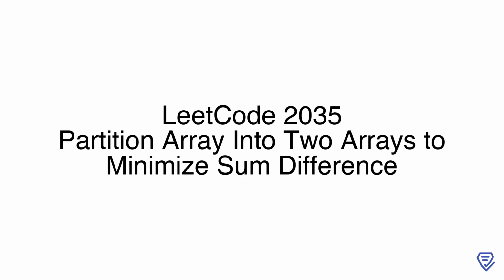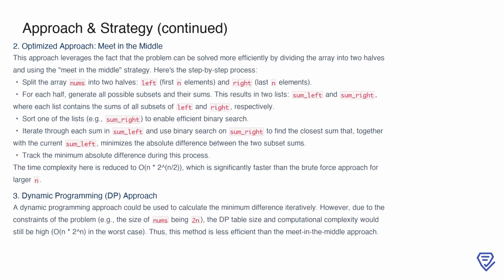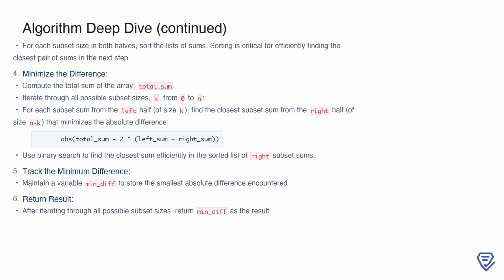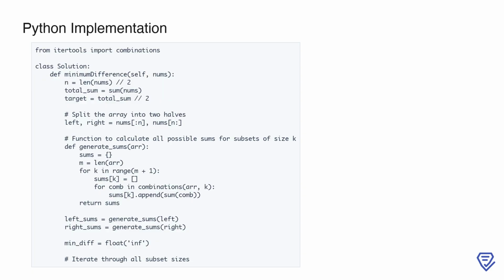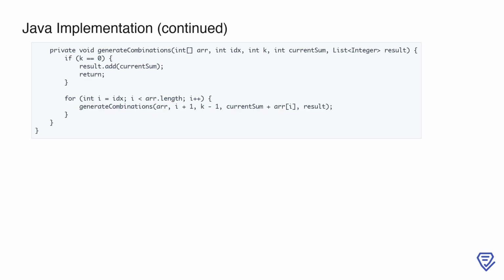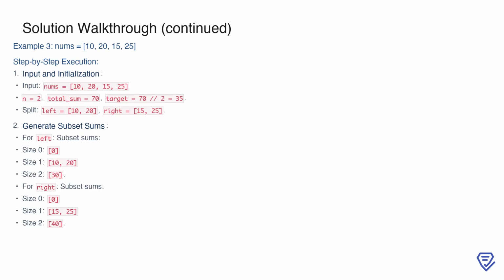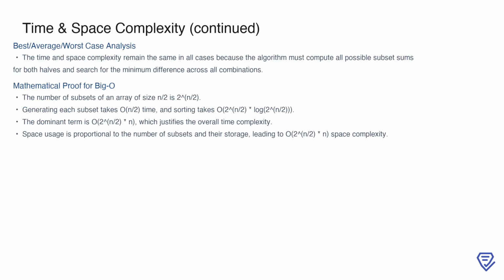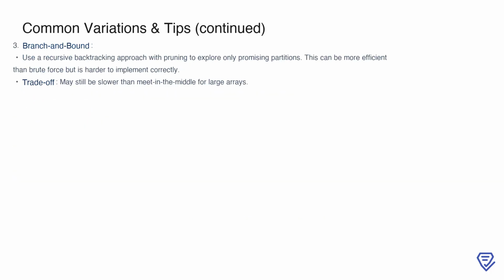LeetCode 2035: Partition Array Into Two Arrays to Minimize Sum Difference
Difficulty: Hard

📚 Topics: Array, Backtracking, Binary Search, Dynamic Programming, Math

⏱️ Timestamps:
00:00 - LeetCode 2035: Partition Array Into Two Arrays to Minimize Sum Difference
00:19 - Problem Statement
01:00 - Problem Statement (continued)
01:57 - Problem Statement (continued)
02:45 - Problem Statement (continued)
03:32 - Approach & Strategy
04:19 - Approach & Strategy (continued)
05:15 - Approach & Strategy (continued)
06:10 - Approach & Strategy (continued)
06:54 - Algorithm Deep Dive
08:05 - Algorithm Deep Dive (continued)
09:20 - Algorithm Deep Dive (continued)
10:39 - Algorithm Deep Dive (continued)
12:02 - Algorithm Deep Dive (continued)
12:53 - Python Implementation
14:03 - Python Implementation (continued)
15:18 - Java Implementation
16:22 - Java Implementation (continued)
17:20 - Java Implementation (continued)
18:16 - Solution Walkthrough
19:28 - Solution Walkthrough (continued)
20:39 - Solution Walkthrough (continued)
21:36 - Solution Walkthrough (continued)
22:19 - Solution Walkthrough (continued)
23:06 - Solution Walkthrough (continued)
23:37 - Time & Space Complexity
24:48 - Time & Space Complexity (continued)
25:59 - Time & Space Complexity (continued)
27:11 - Time & Space Complexity (continued)
28:13 - Common Variations & Tips
29:15 - Common Variations & Tips (continued)
30:23 - Common Variations & Tips (continued)
31:33 - Common Variations & Tips (continued)
32:21 - Conclusion
32:42 - Thank You!